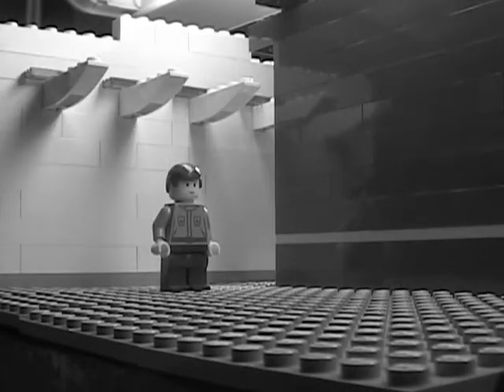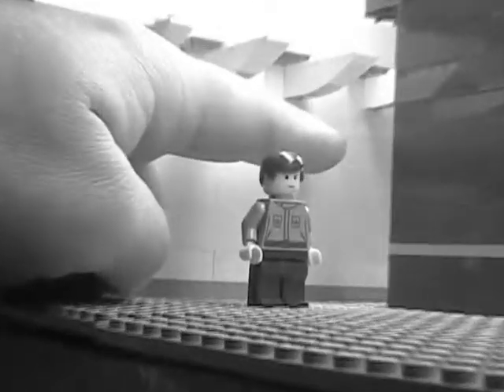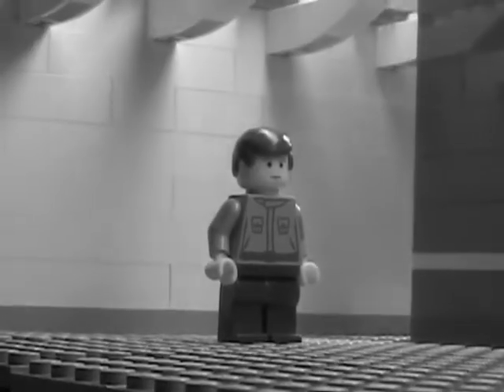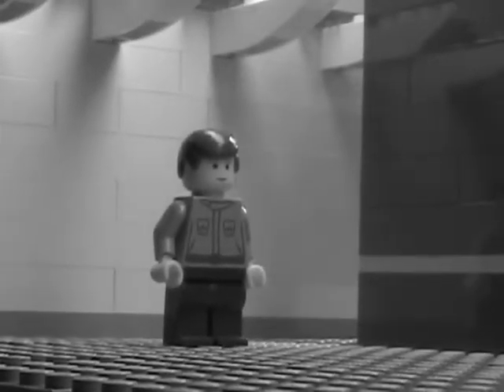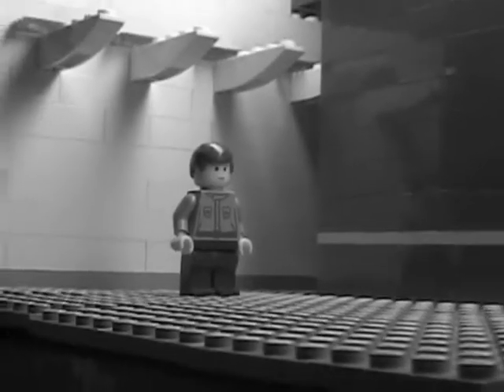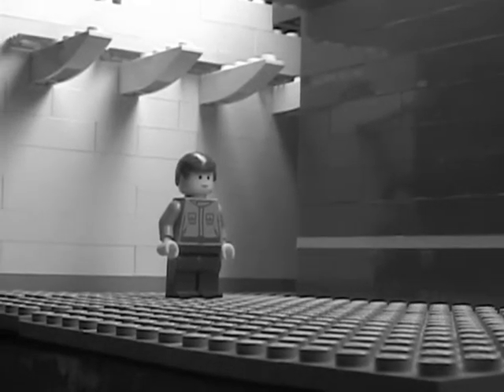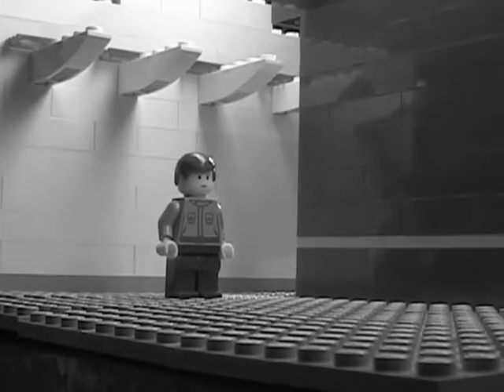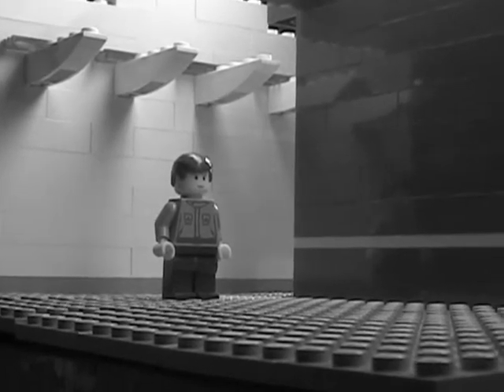Making the Elevator #5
Part 3 of 3.  Behind the scenes of the CEO's Office.